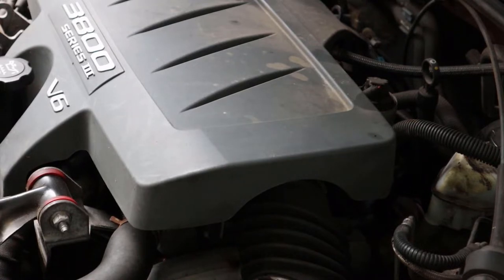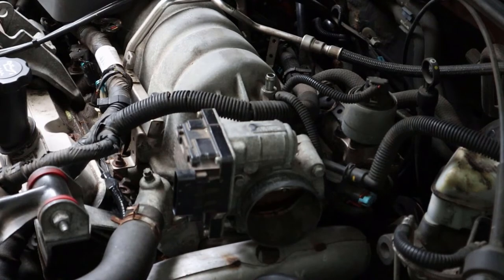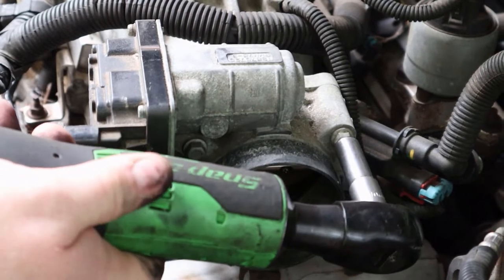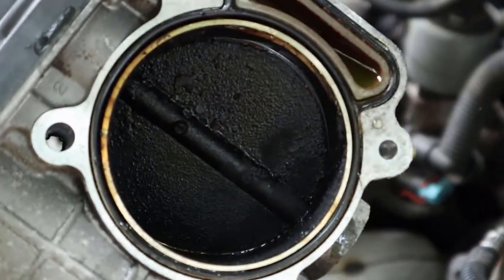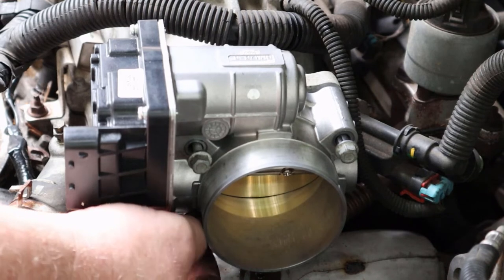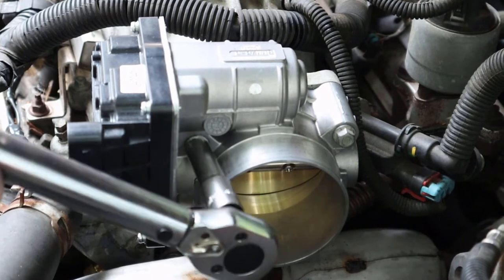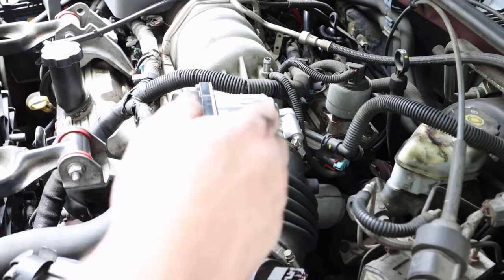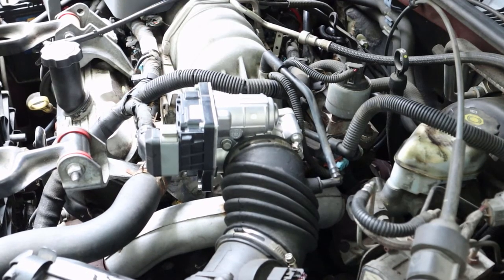How to Replace the Throttle Body on your car - Electronic Throttle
This is a pretty simple job and it's pretty much the same for most "drive by wire" throttle bodies.